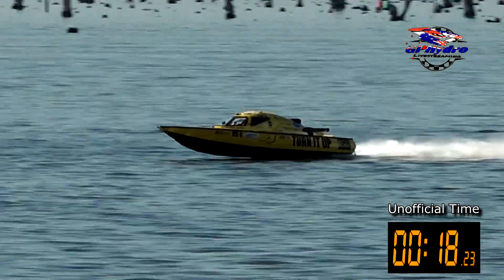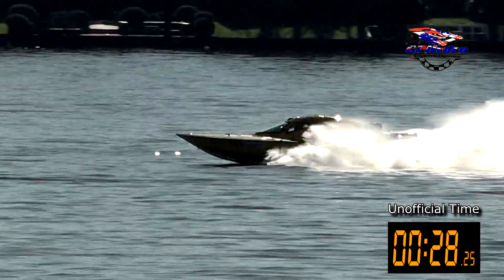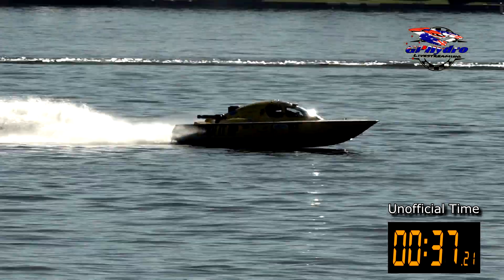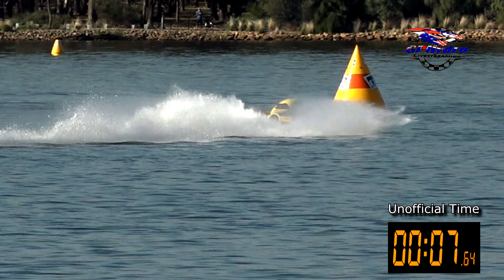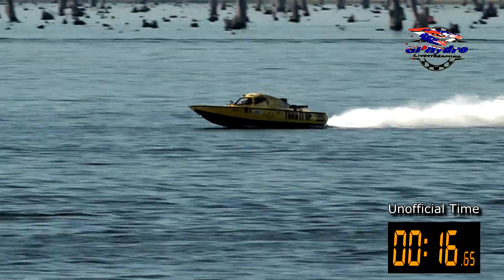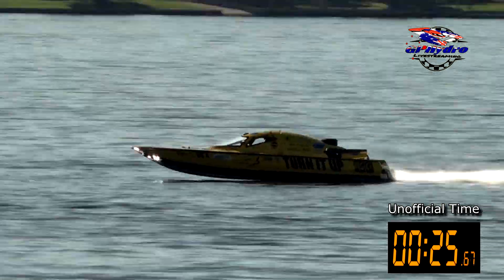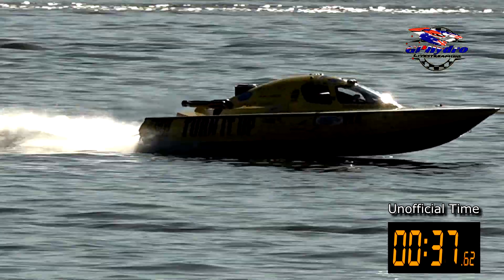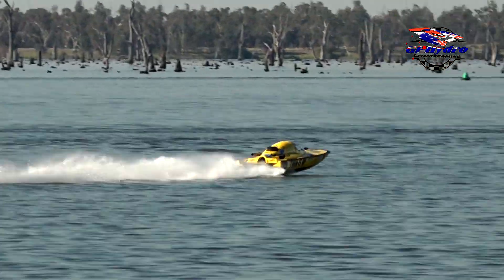E C Griffith Cup 2023 Friday Hot Lap Turn It Up